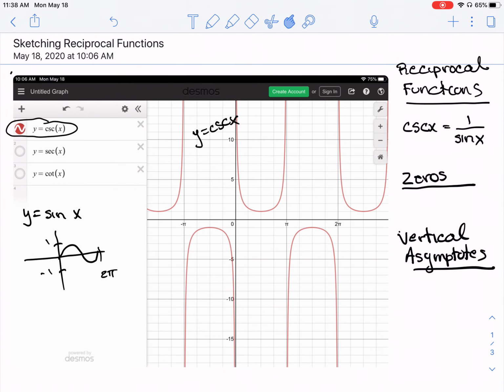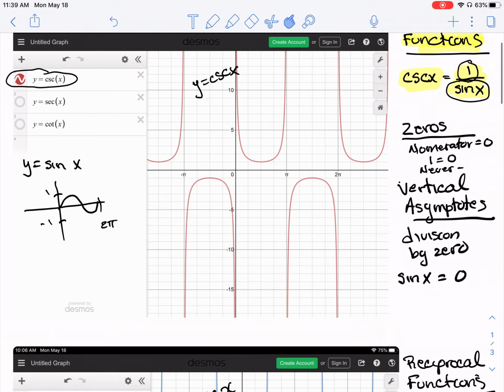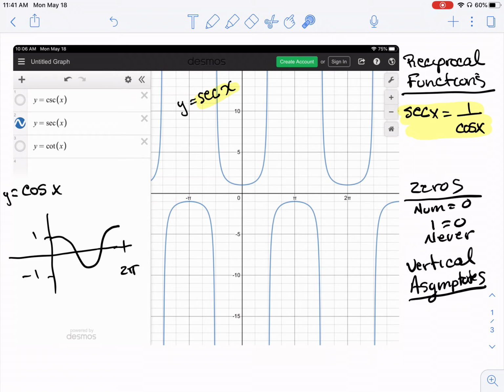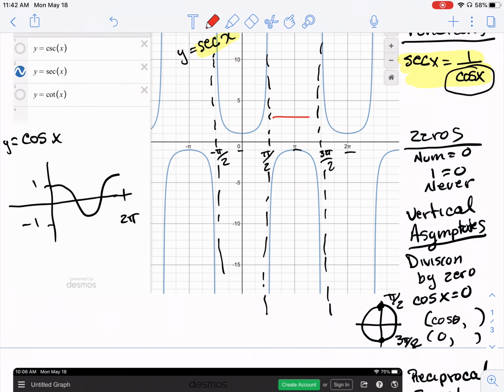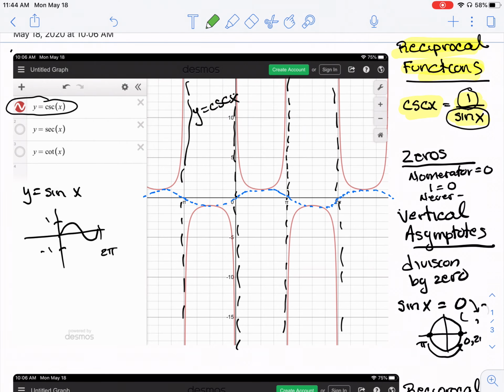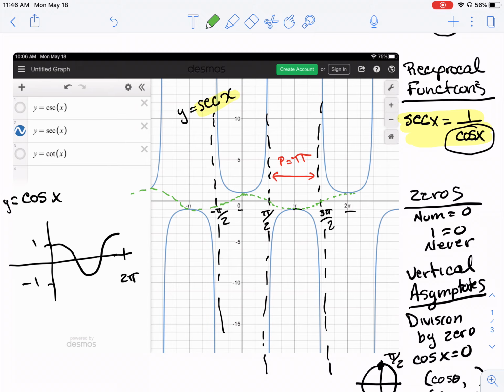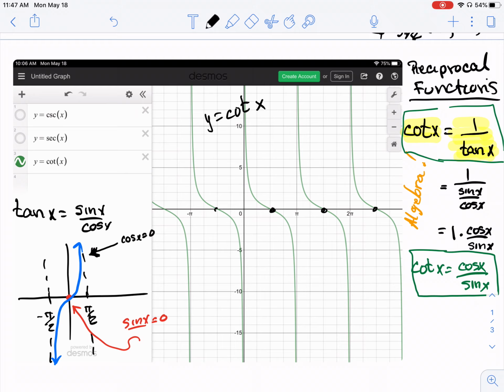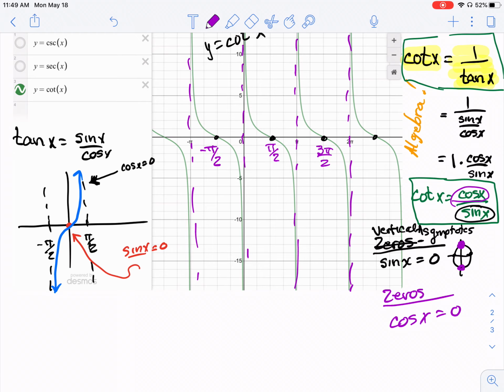Sketching Secant, Cosecant and Cotangent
Use your skills with locating zeros and vertical asymptotes to help you sketch the reciprocal functions, Secant, Cosecant and Cotangent